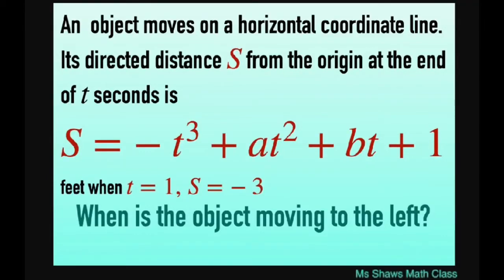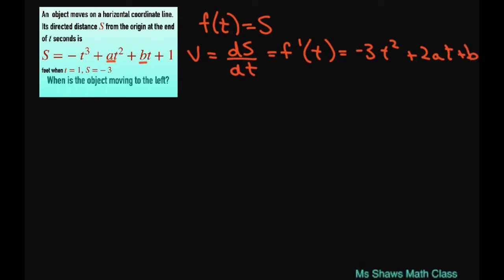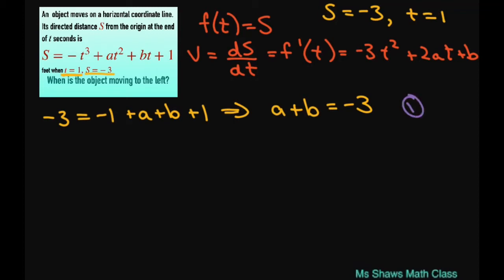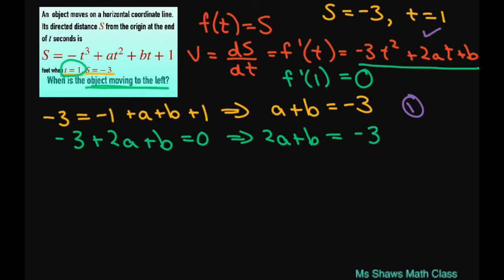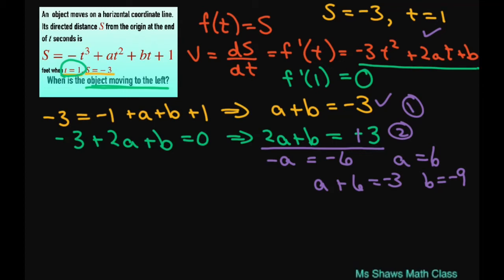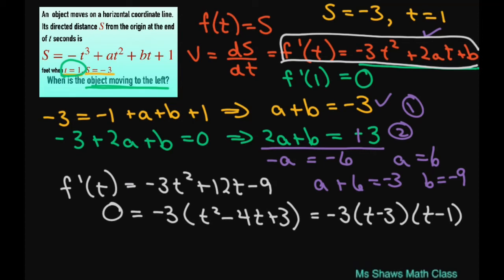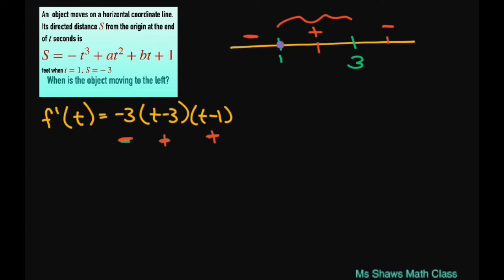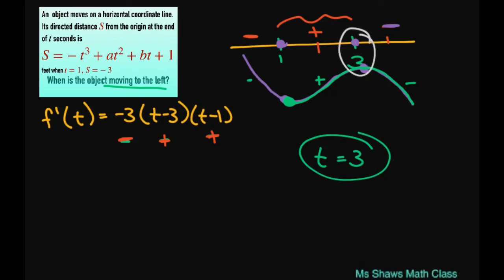When is object moving to the left when its directed distance from origin is S = -t^3 +at^2 +bt +1